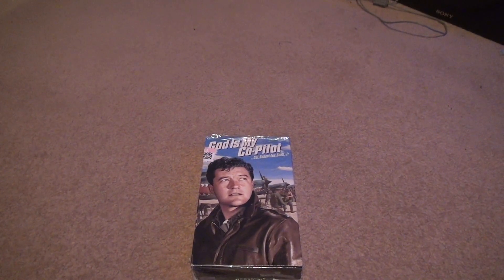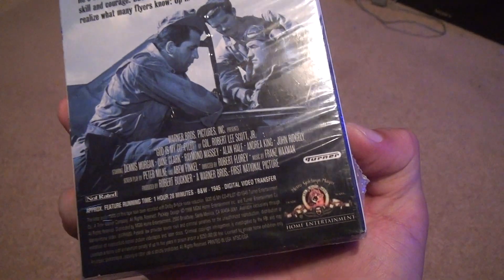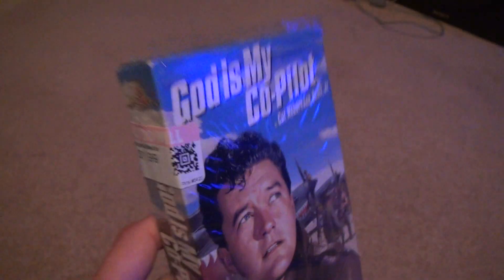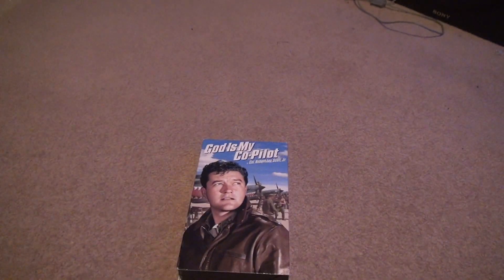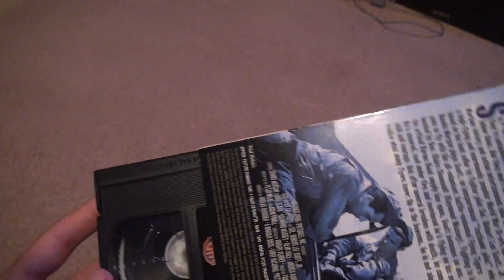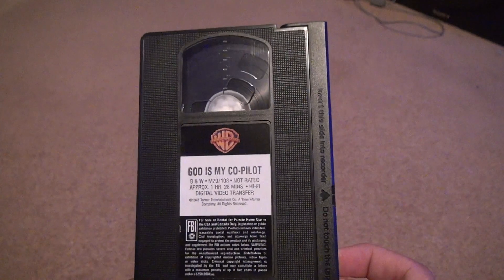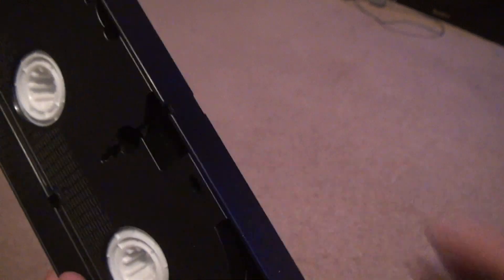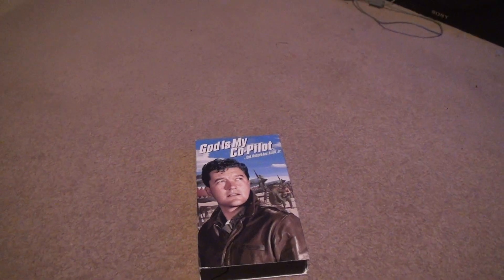God Is My Co Pilot VHS Unboxing